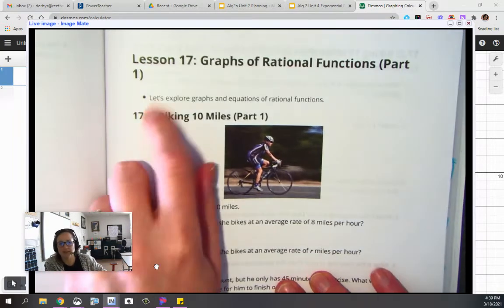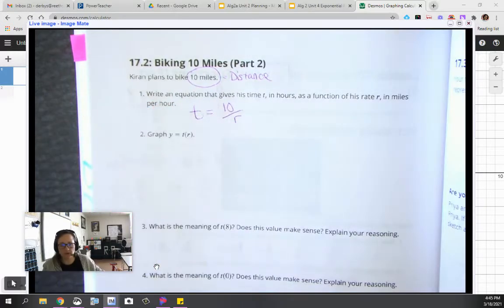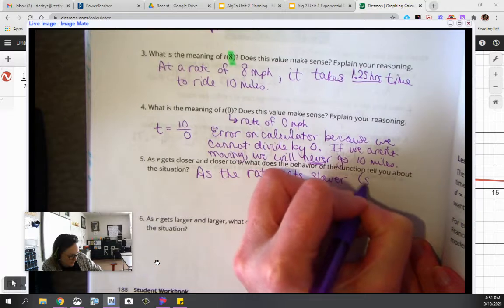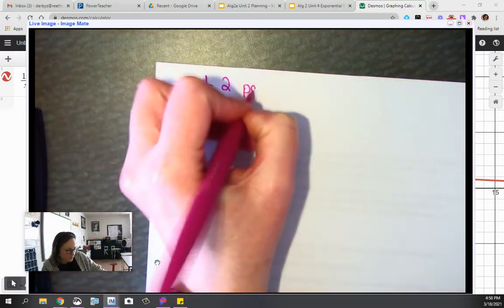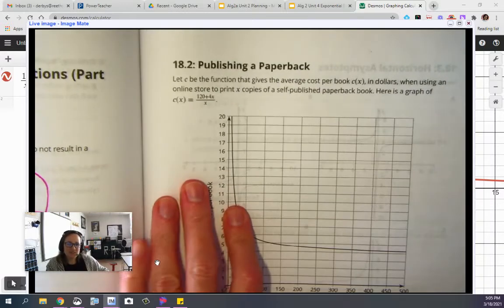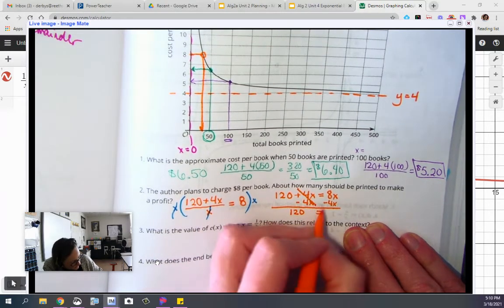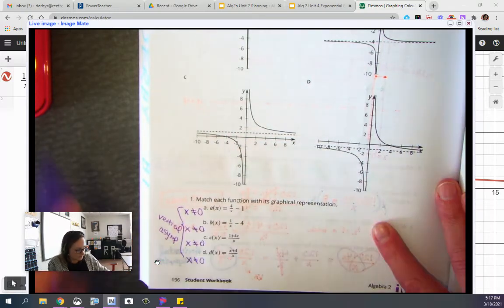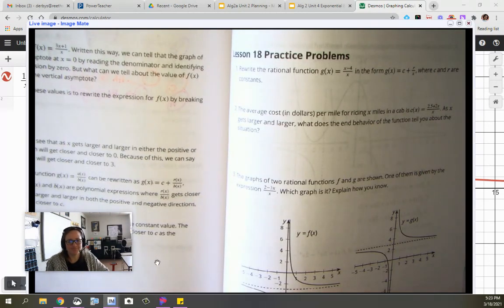Unit 2 Lessons 17 and 18